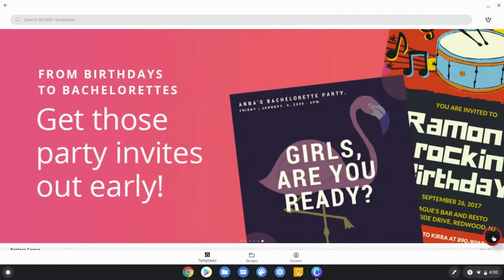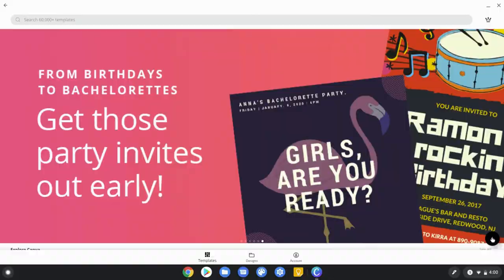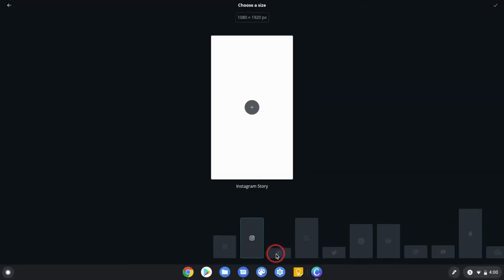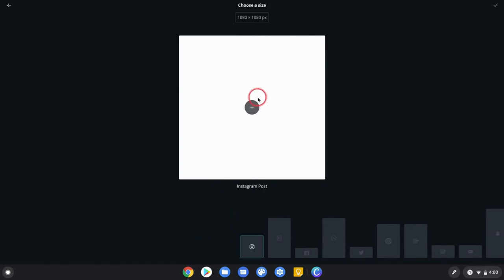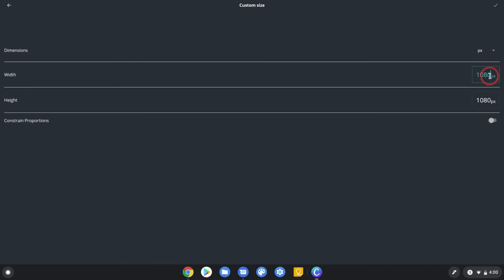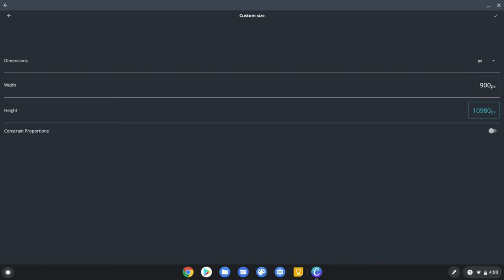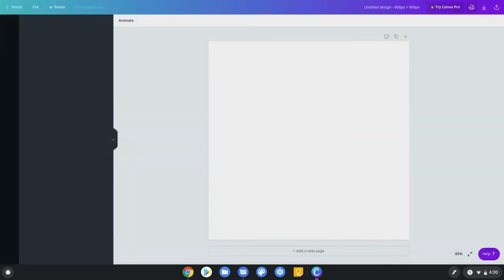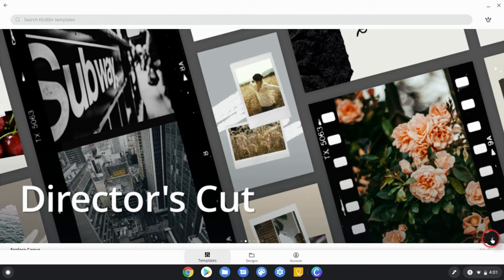Canva - Custom Dimensions in the Mobile App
How to set custom dimensions in the Canva mobile app for phones and tablets.